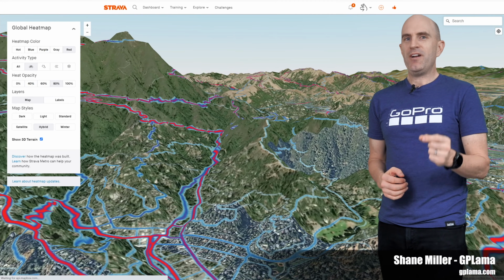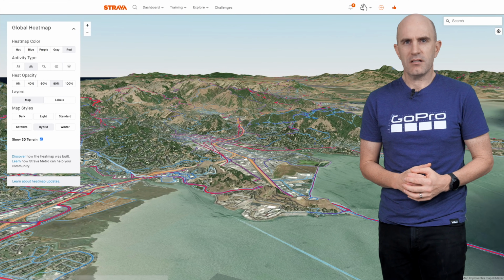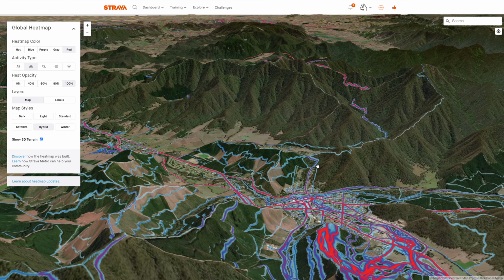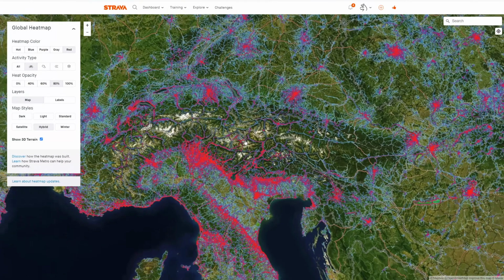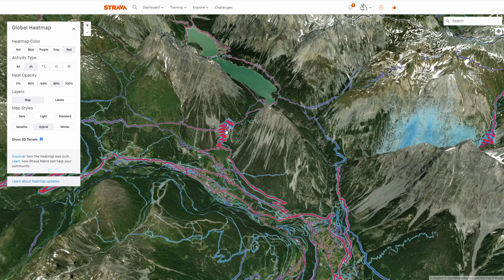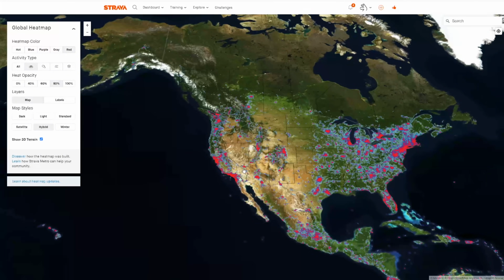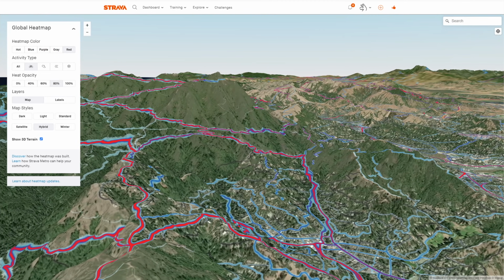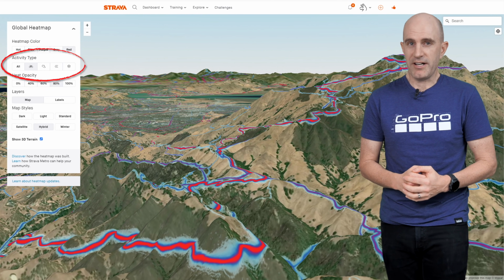STRAVA Update: 3D Terrain Mode for GLOBAL Heat Maps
Another update from our friends at Strava. This time they've enabled 3D Terrain Mode to Global Heat Maps. Note: This is a subscriber only feature that's available on Strava Web only.